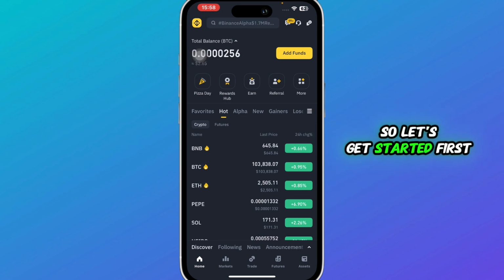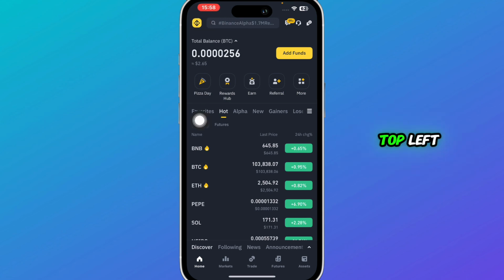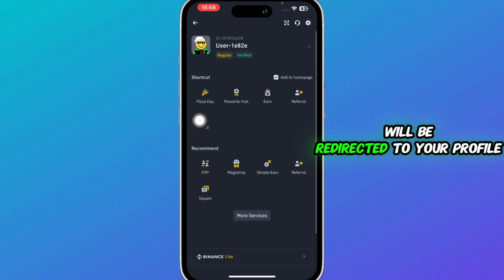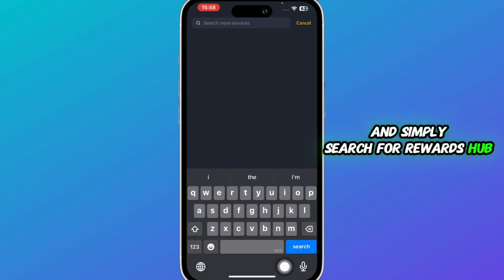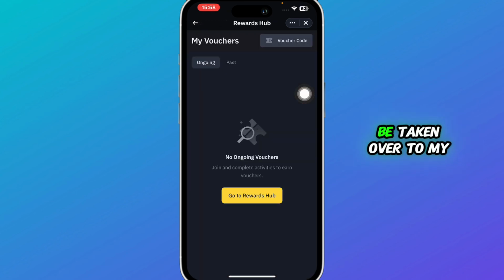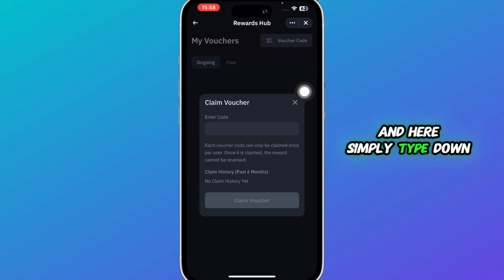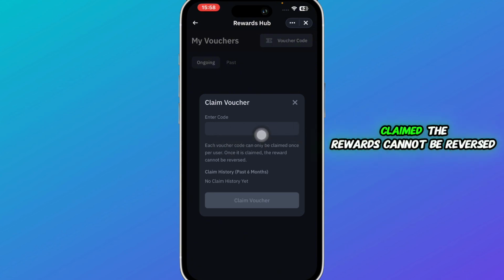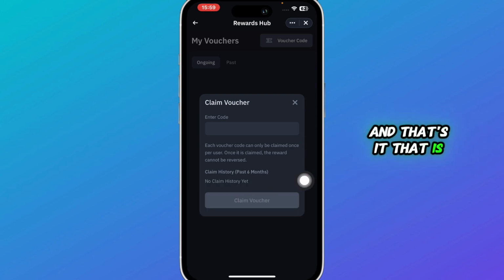How to Claim Voucher Code in Binance (2025) - Easy Free Guide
In this video I'll show you how to Claim Voucher Code on Binance. The method is very simple and clearly described in the video. Follow all of the steps & Claim Voucher Code in Binance